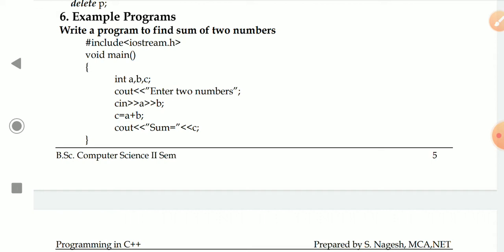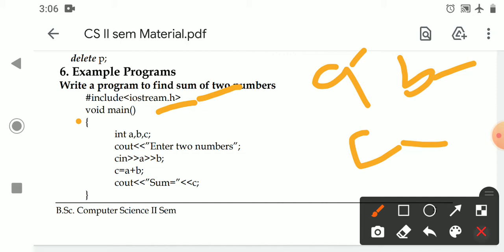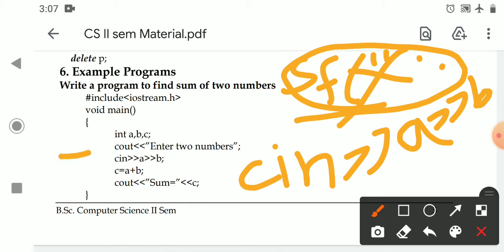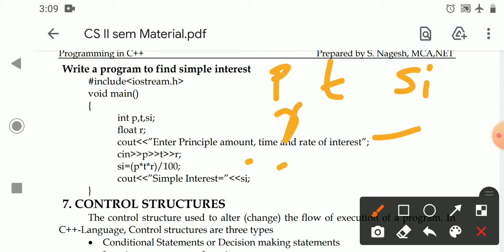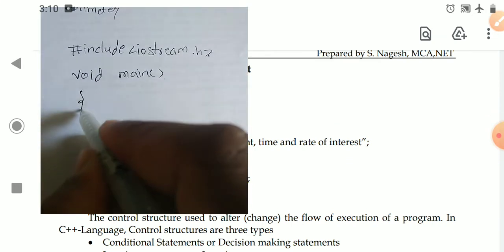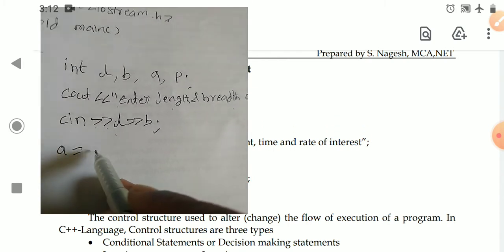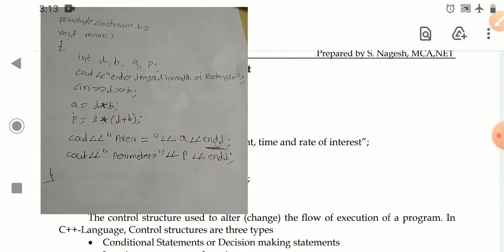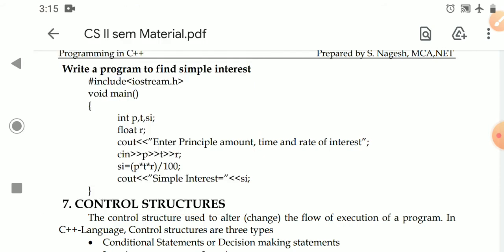CS II SEM U1L5 Simple C++ programs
COMPUTER SCIENCE
PAPER II:Programming in C++
Unit-1